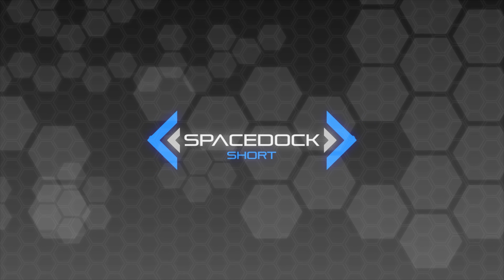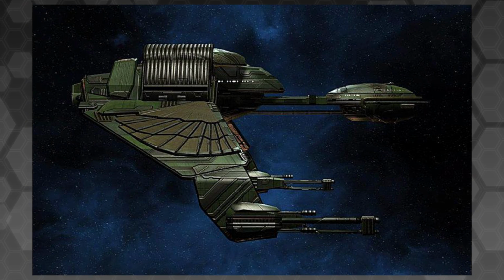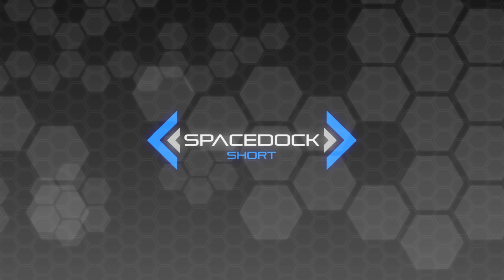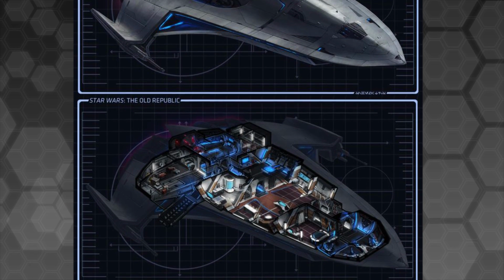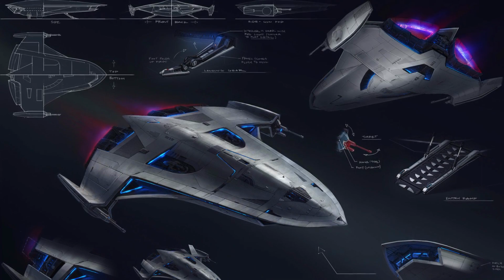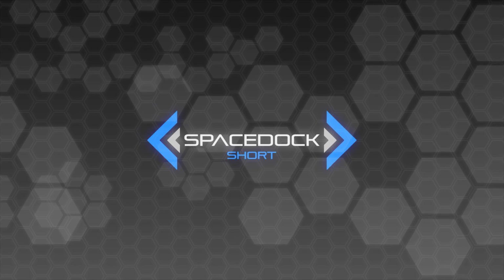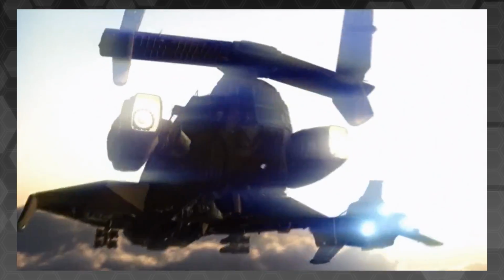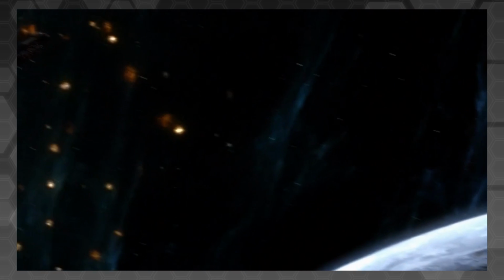Top Five Sci-Fi Stealth Ships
Spacedock breaks down five of the sneakiest ships in space.